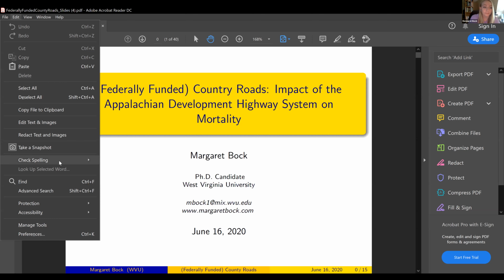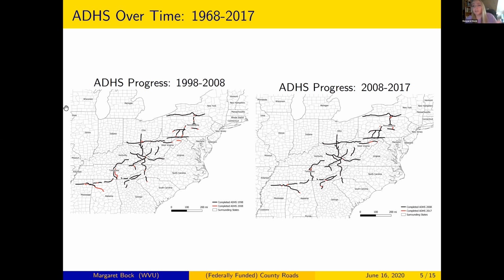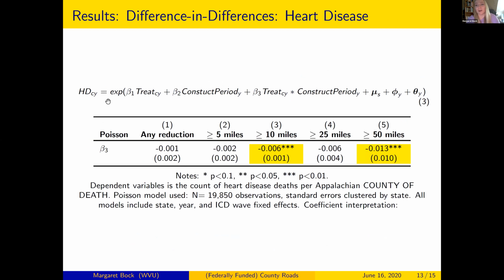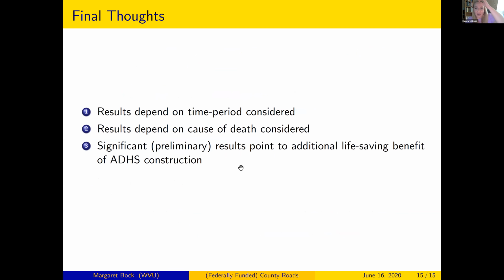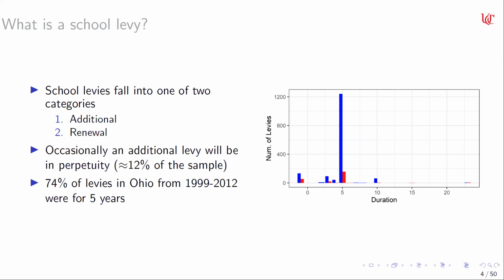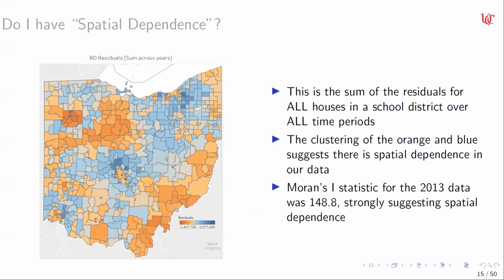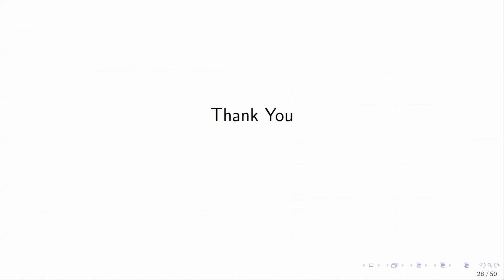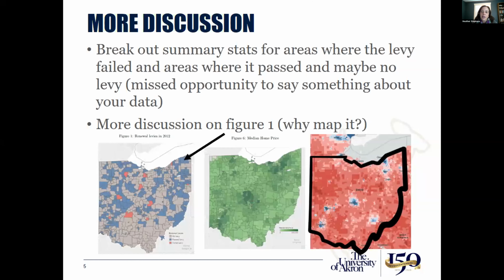SRSA Virtual Session June 16, 2020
“(Federally Funded) Country Roads: Impact of the Appalachian Development Highway System on Mortality.”
Presenter/Author: Margaret Bock, PhD Candidate, West Virginia University
Discussant: Michael Betz, The Ohio State University

Paper 2:
“When the Levy Breaks: How Failing Renewal School Levies Affects Housing Prices."
Presenter/Author: Beau Sauley, PhD Candidate, University of Cincinnati
Discussant: Amanda Weinstein, University of Akron